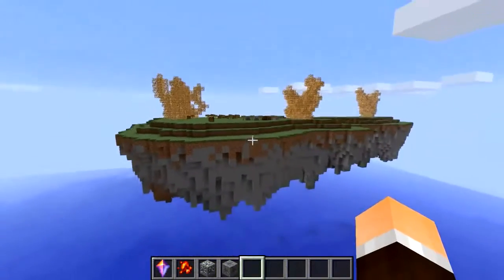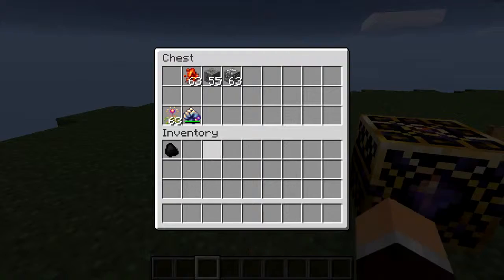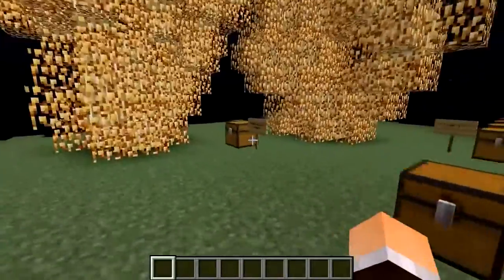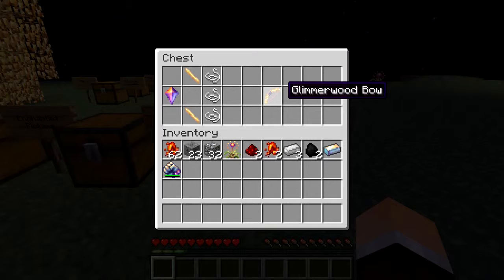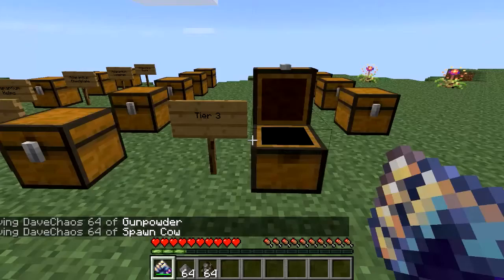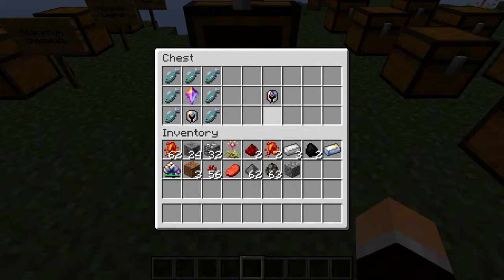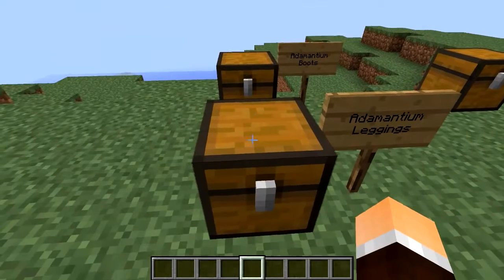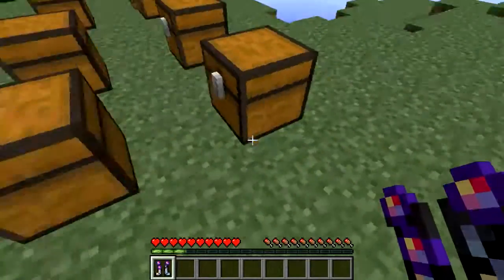Minecraft Arcane Ascension Mod